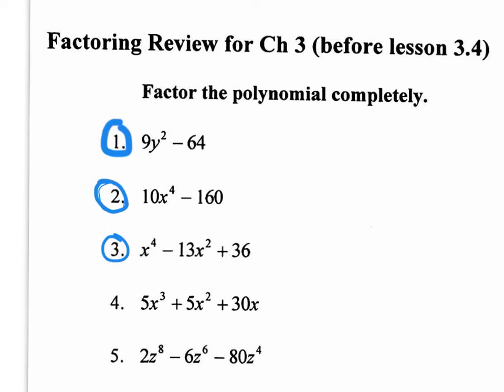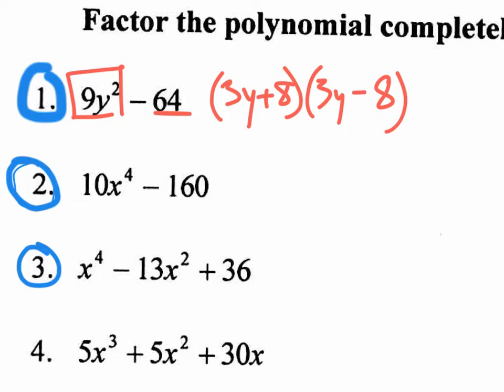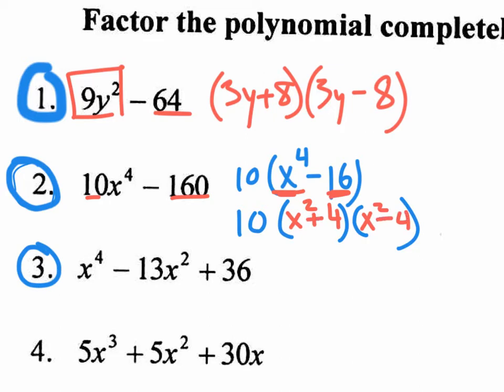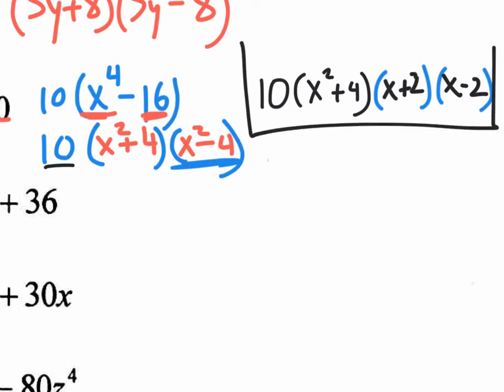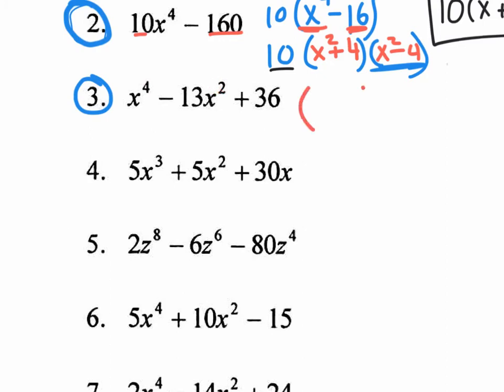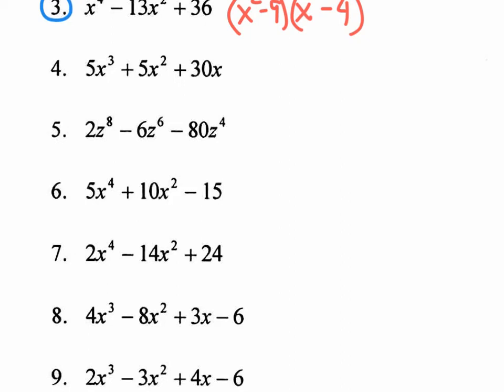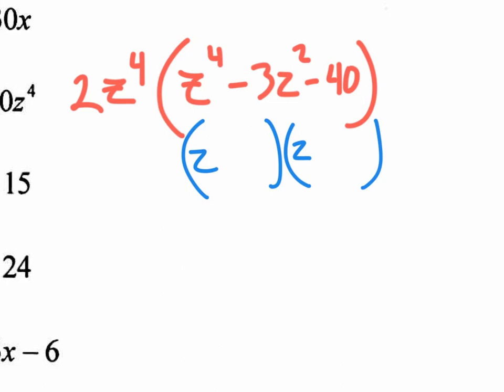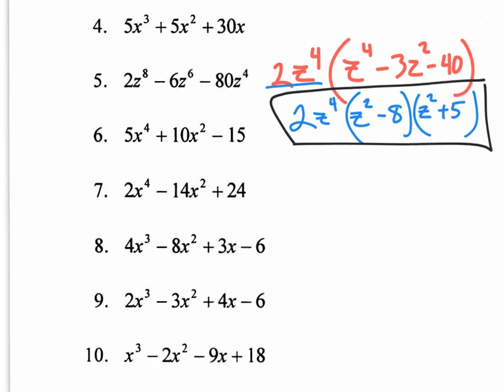3.4 HW #1 factoring polynomials part 1